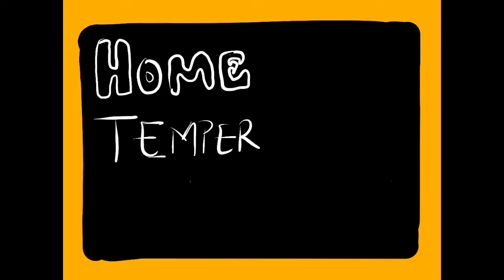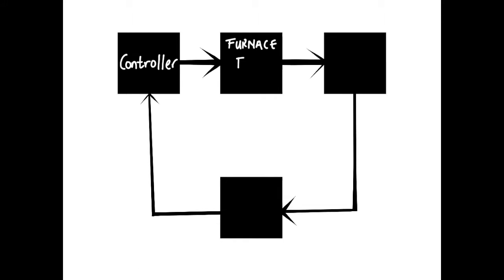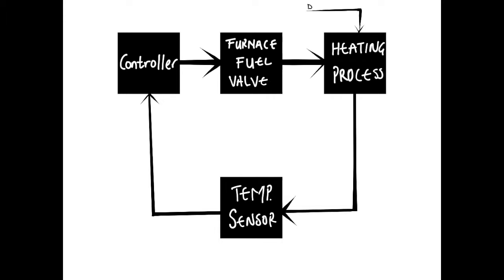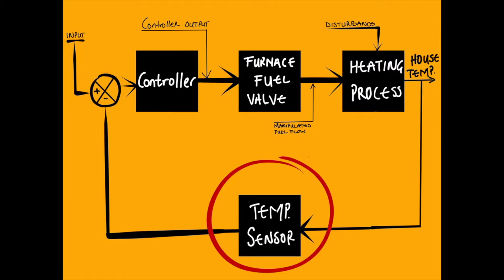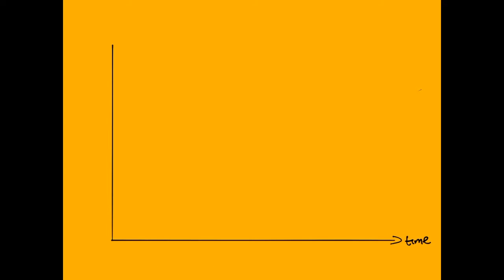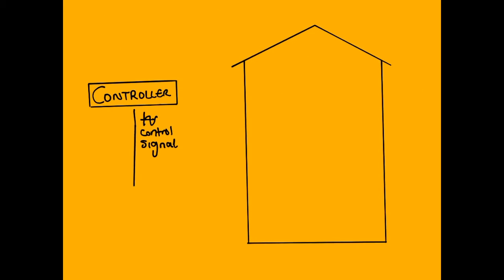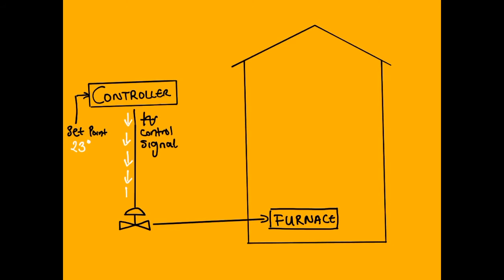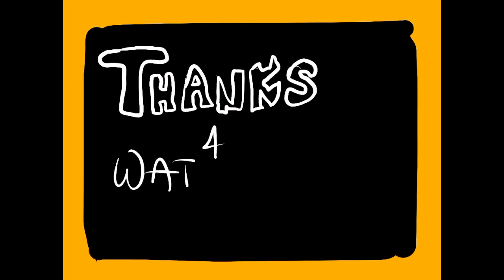ELG 4157 Temperature Control